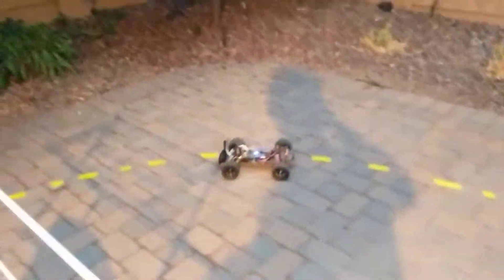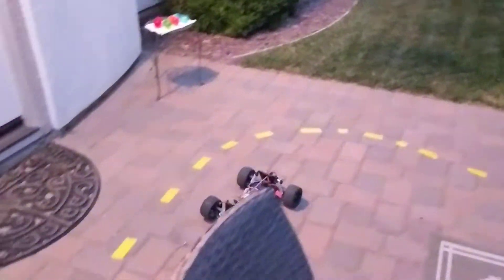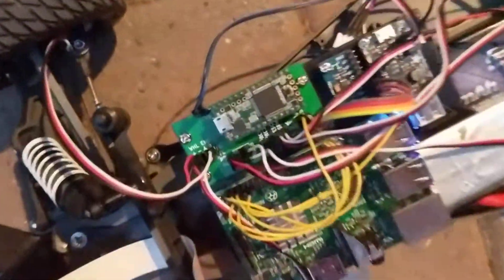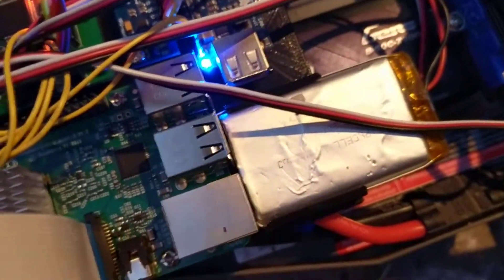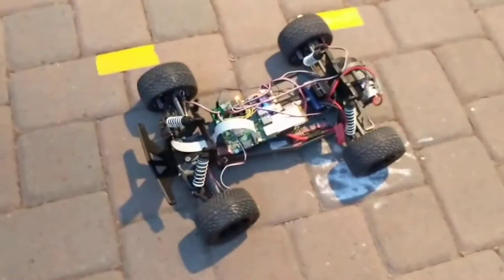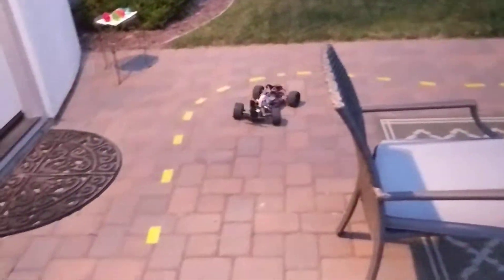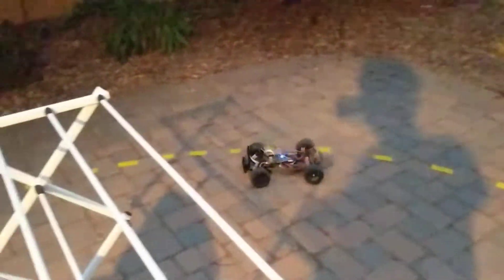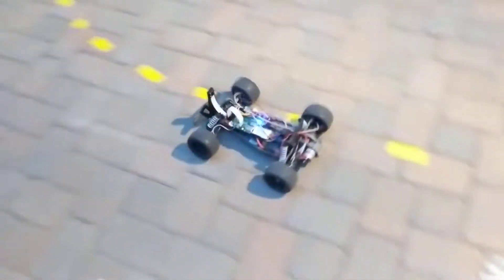Raspberry Pi / Traxxas Rustler glorified line following robot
Built on a Traxxas Rustler frame, a wide angle version of the raspberry pi camera, MPU9250 IMU, some 3D printed mounts, and an assortment of custom hardware managed by a Teensy 3.1.

I had just got all the new hardware and software to work and recorded this somewhat incoherent account when, to my surprise, it actually followed the line all the way around several times.

The algorithm reprojects the camera image into a birds eye view with 25x25mm pixels, then does a horizontal convolution with a filter that looks like [-1, -1, 2, 2, -1, -1] which is matched to the 50mm line on the ground, and is generally lighting-invariant. Then a quadratic is fit to the line, converted to lateral position, angle, and curvature, and fed into an Extended Kalman Filter along with the encoder movements and the gyroscope on the IMU.

It does PID control to follow the line, along with model based control to set the motor and servo PWM signals.

I fixed a simple algebra mistake in my weighted least squares regression which caused the measurement covariance to be negative, making the EKF go nuts, and it suddenly works.

The controller is artificially limited to 1m/s for my small patio but I plan to remove that limit tomorrow.

This was supposed to have been entered in the DIYRobocars event yesterday, but I discovered a series of issues yesterday, trying to fix them before I headed to the event but ultimately missed it and spent the day debugging instead. Until next time!